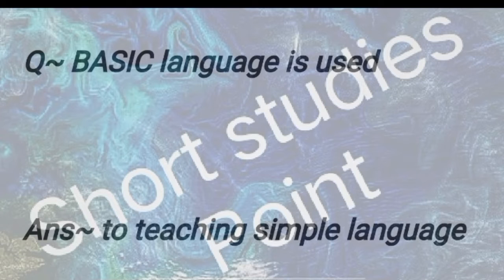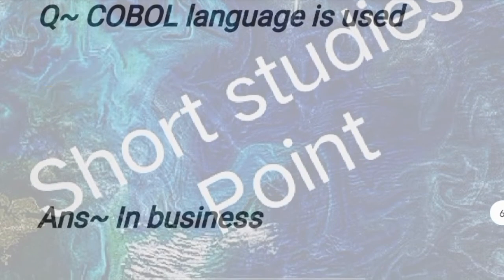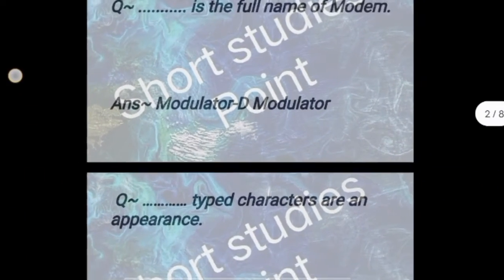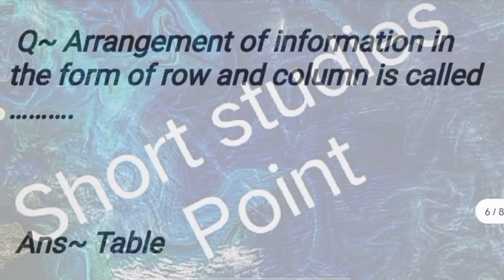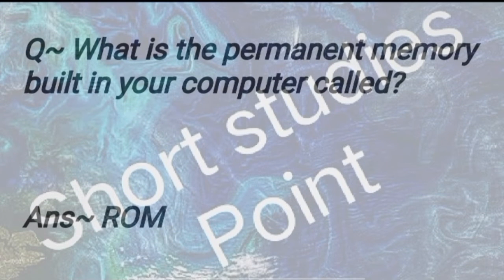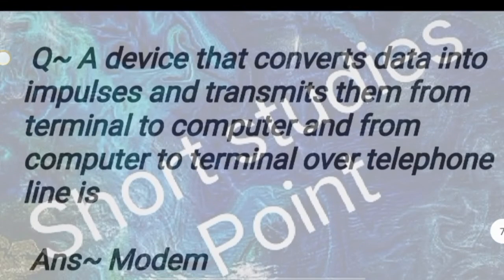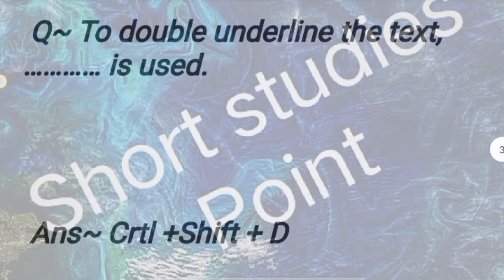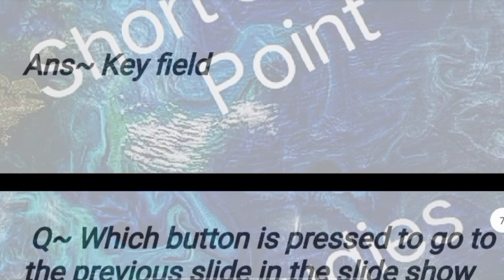27 Top 50 MCQ Computer | NCERT, SSC, Banking | कंप्यूटर Short note